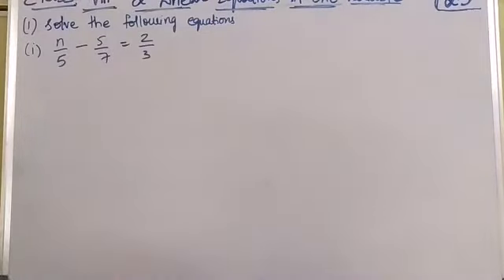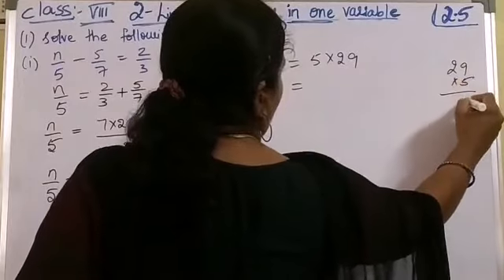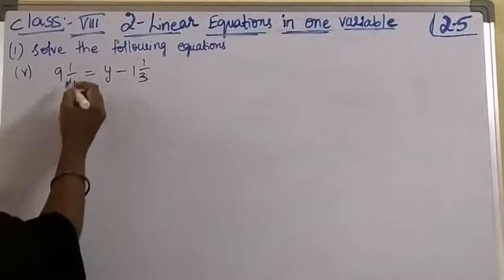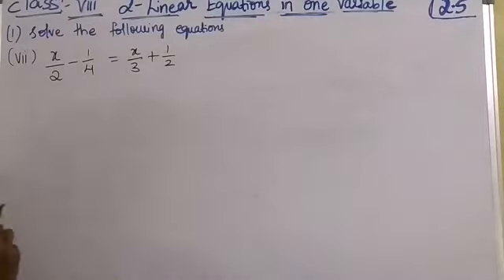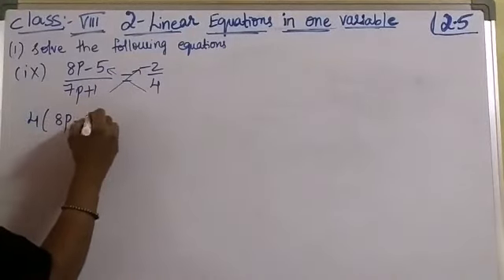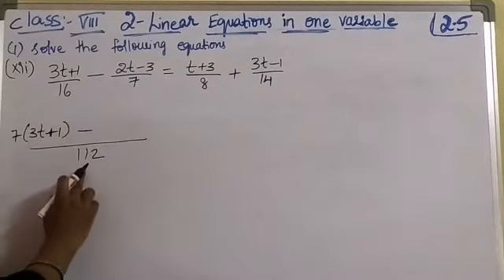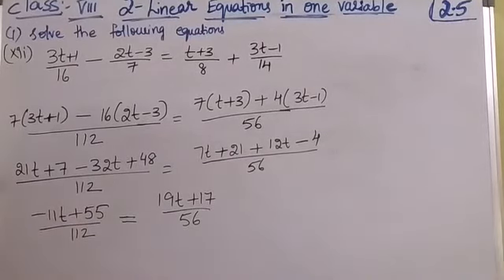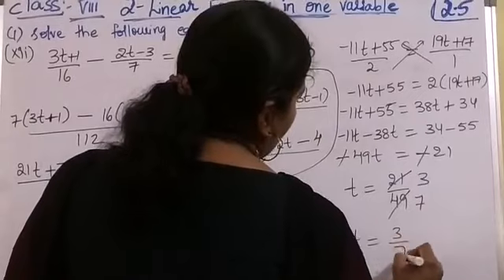Part-11:Linear equation in one variable/Mathematics/Class 8/TS/AP/CBSC/NCERT/Syllabus/Prasanna Laxmi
Linear equations in one variable/Class 8/ Chapter -2/Mathematics/ TS syllabus/AP syllabus/CBSC syllabus/ NCERT syllabus/ State syllabus.

Linear equations in one variable: Introduction to variable, constant, Equation, Linear equation, Linear equations in one variable, Transposing method, solving equation that has variables on both the sides. Reducing equations to simpler form or Equations reducible to linear form. 2.5 exercise sums